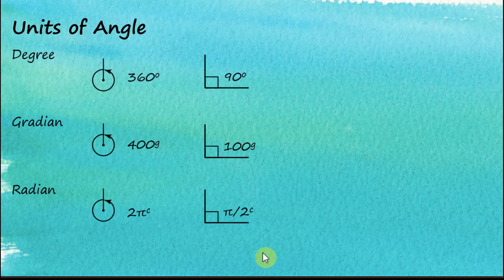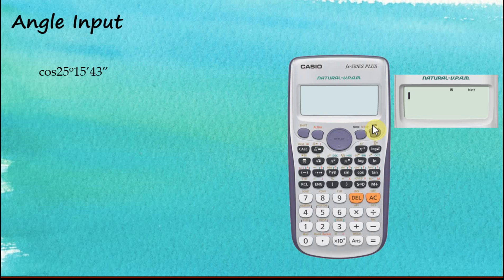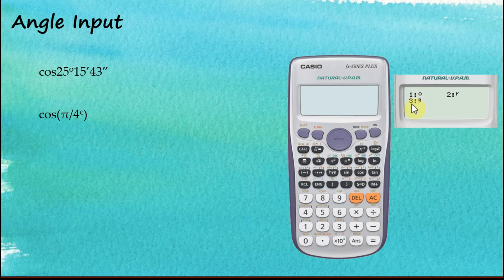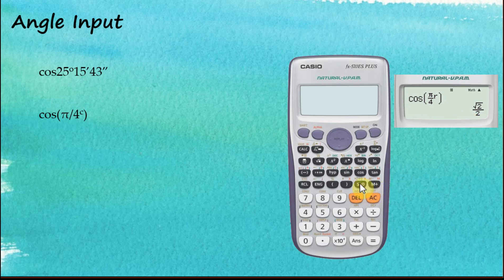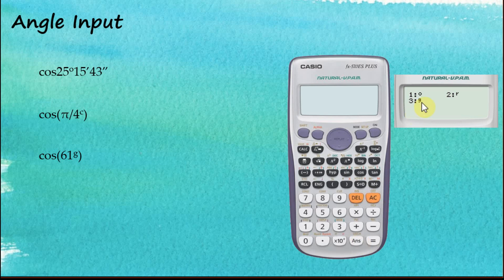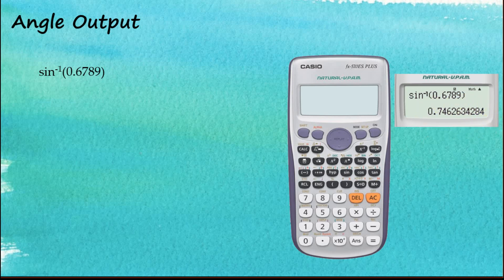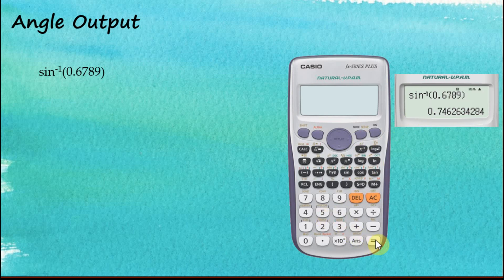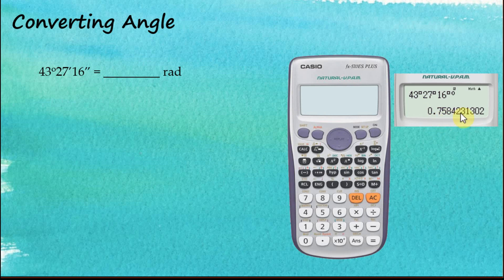Casio fx-570ES Plus / Casio fx-991ES Plus Calculator - Units of Angle (Degree, Radian and Gradian)